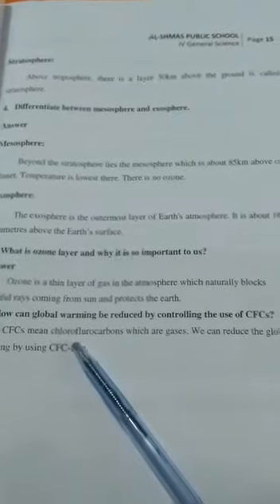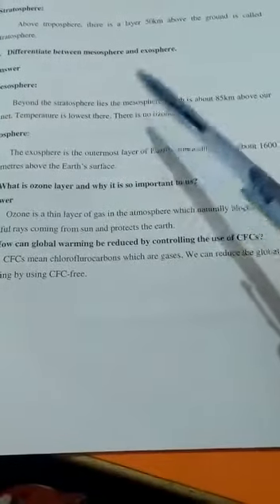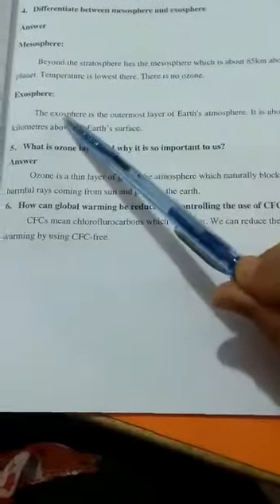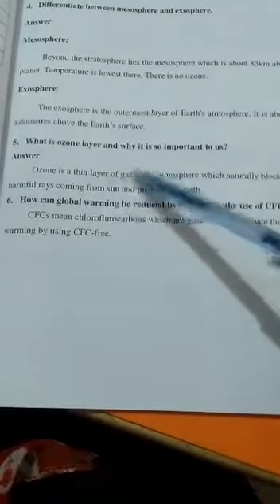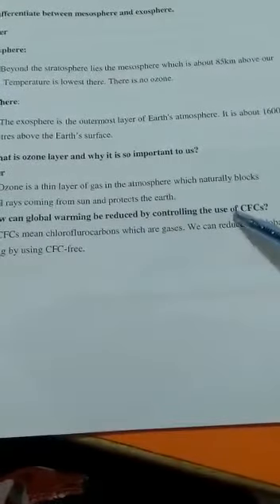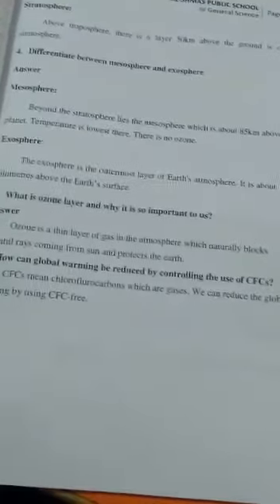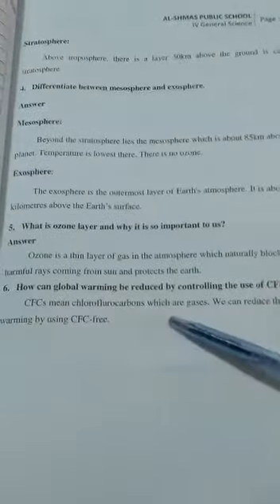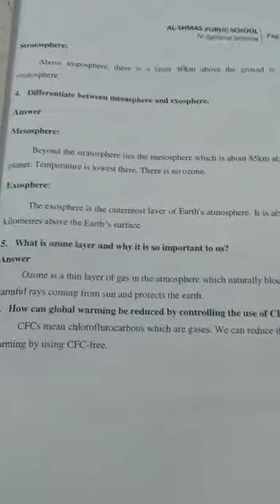Lecture of Class IV General Science "Atmosphere of Earth" | Explanation |15-12-20 |My Islamic School